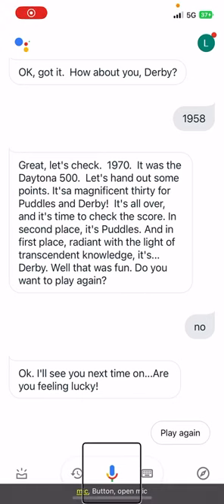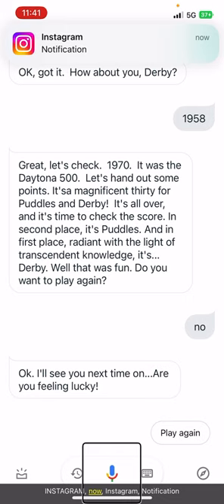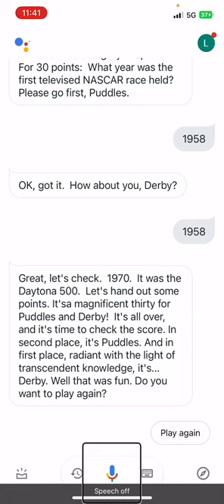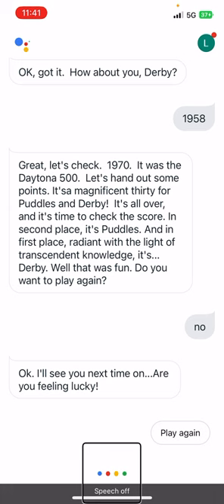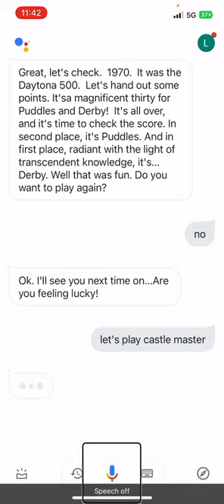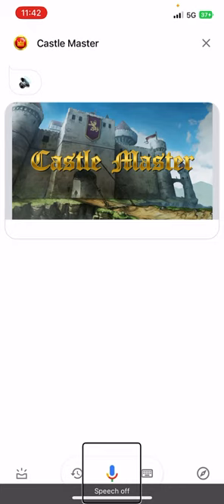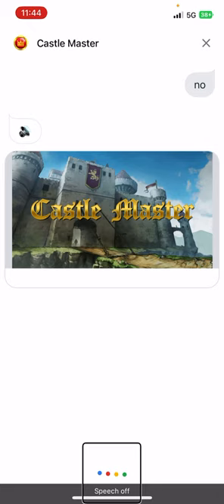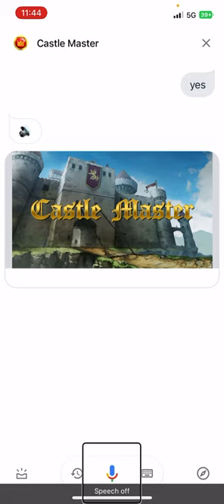Playing Castle master part one￼